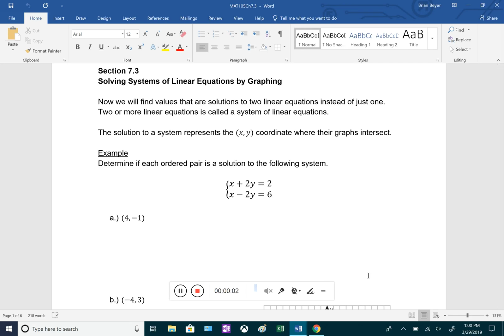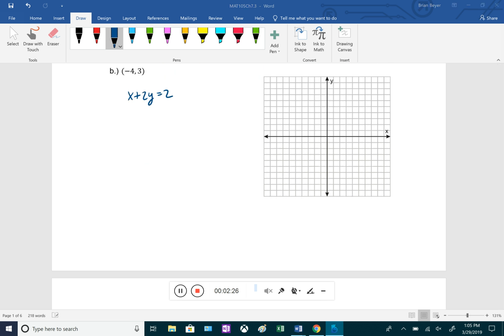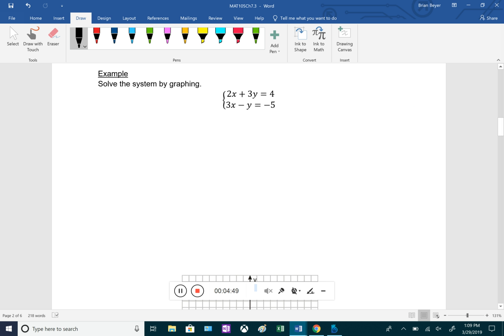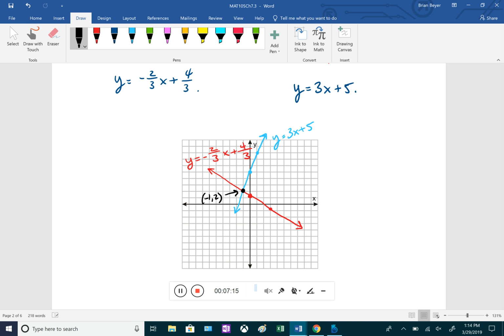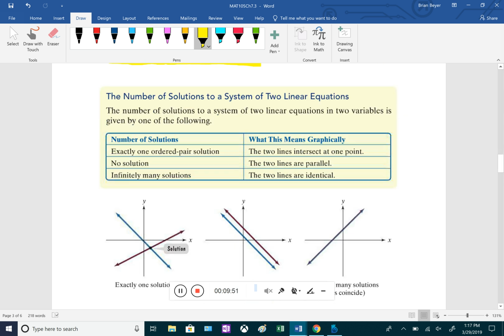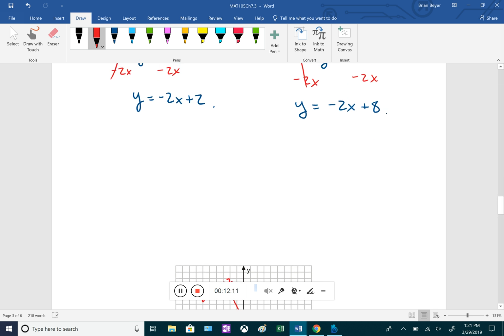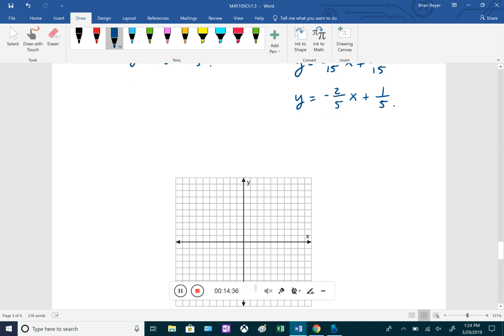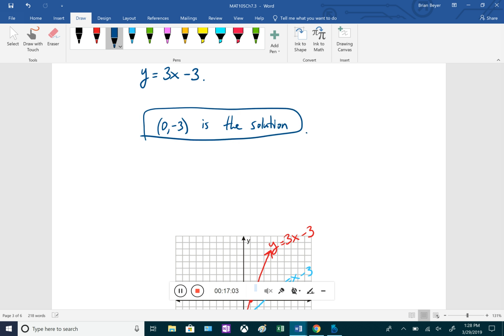Chapter 7.3 - Solving Systems of Linear Equations by Graphing